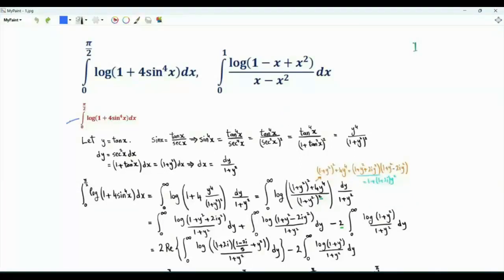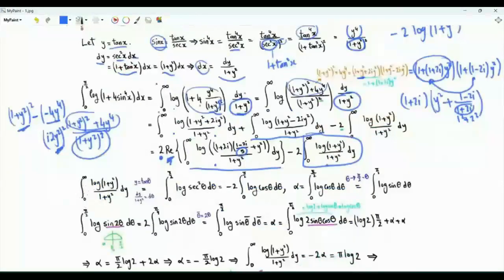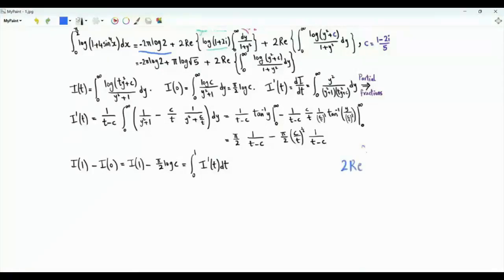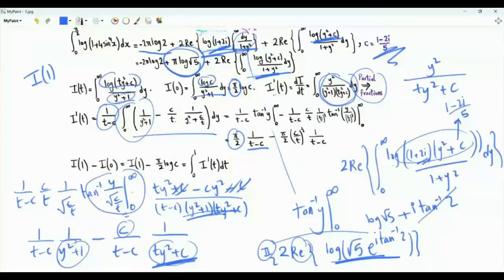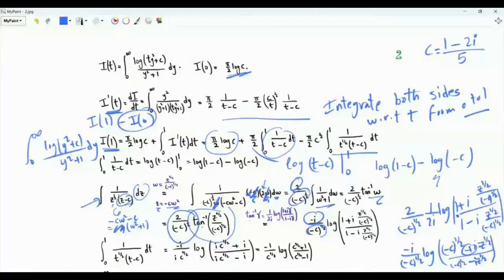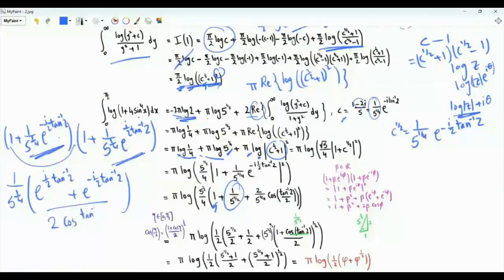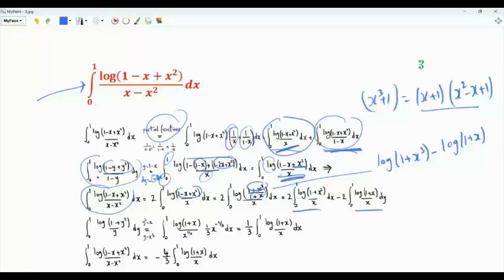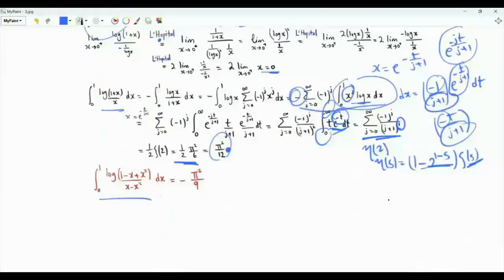∫ from 0 to 1 of log(1—x + x²)/(x—x²) & ∫ from 0 to 𝝅/2 log(1 + 4sin⁴ x)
Integral from 0 to 1 of log(1-x+x^2)/(x-x^2) = -𝝅^2 / 9
Integral from 0 to 𝝅/2 log(1+4sin^4 x) = 𝝅 log((½)(φ + √φ)),
where  φ is the golden ratio (1+√5)/2
Golden ratio integral
ζ(2) integral zeta(2)
Logarithmic integrals
Partial fractions